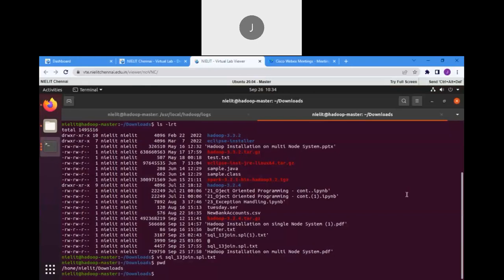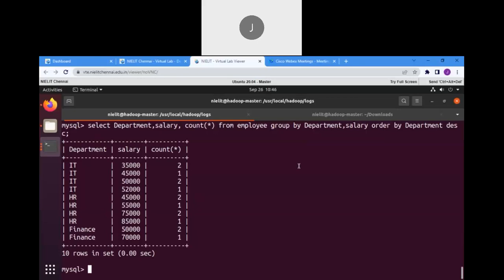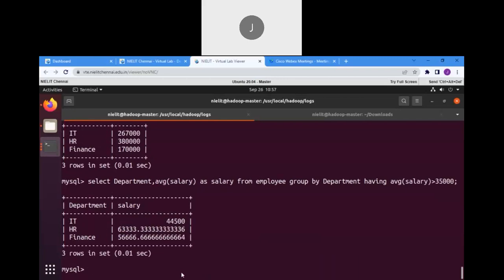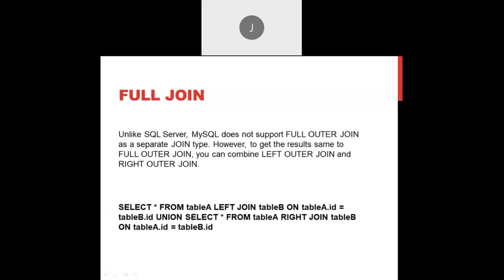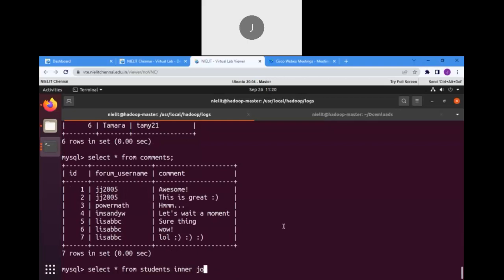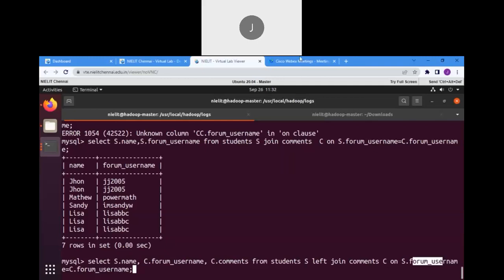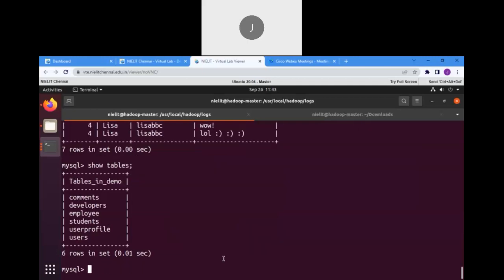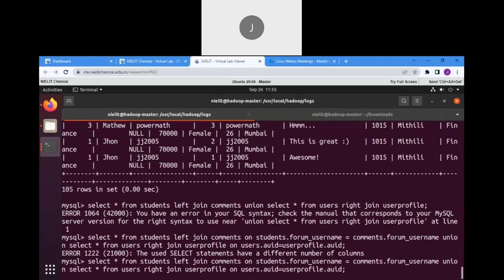09 - JoinsDemo Lecture 1